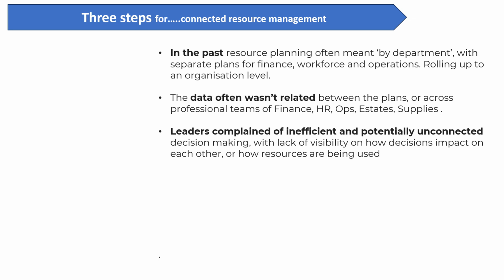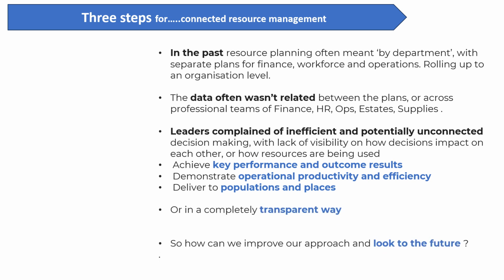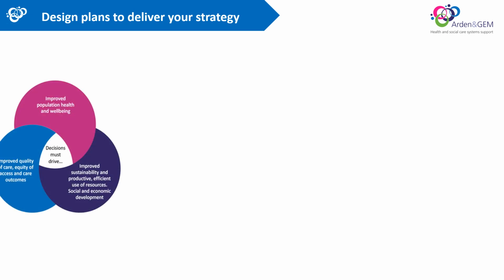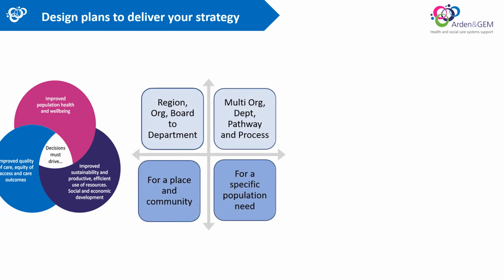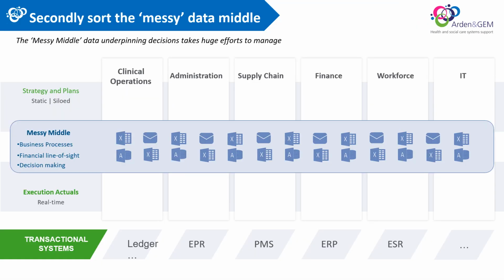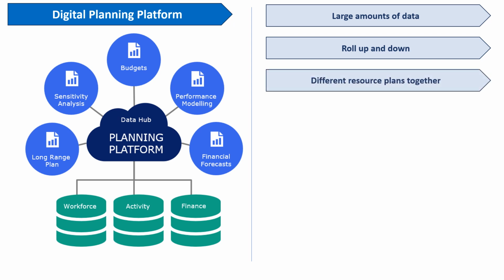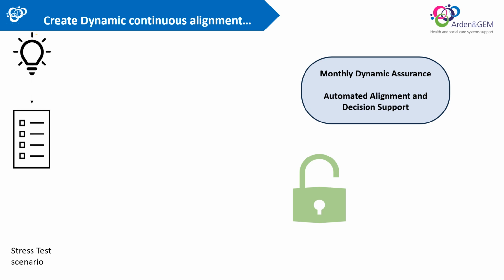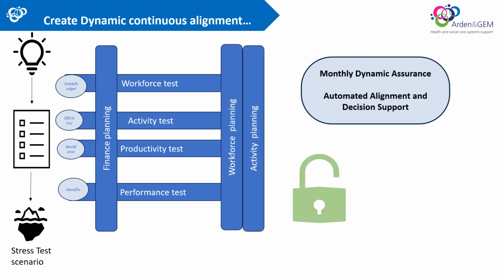Integrated Planning: Connected Resource Management (Oct 2024)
October 2024

In this webinar, Alison Tonge our Director of Strategy, Planning and Innovation shares the three steps for connected resource management, including:

1. Design, inspire and measure for key strategic results
2. Sort the messy (data) middle
3. Create dynamic assurance